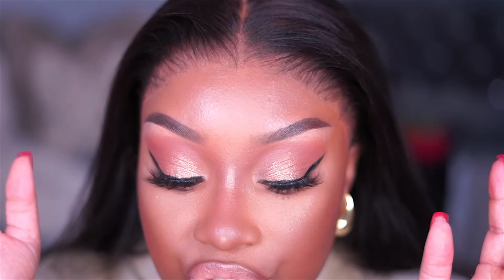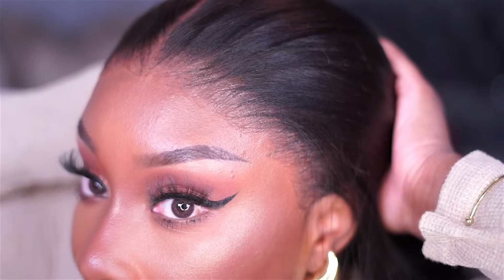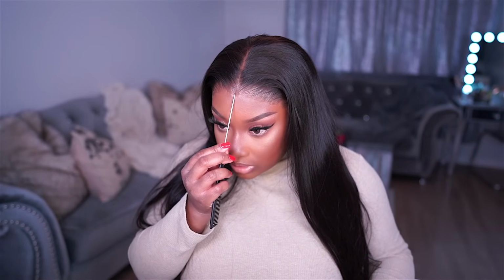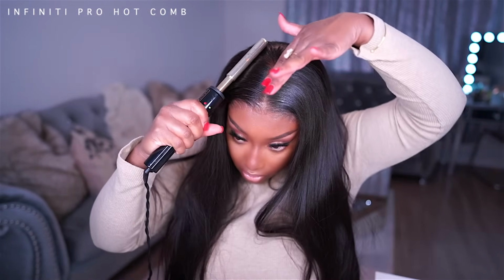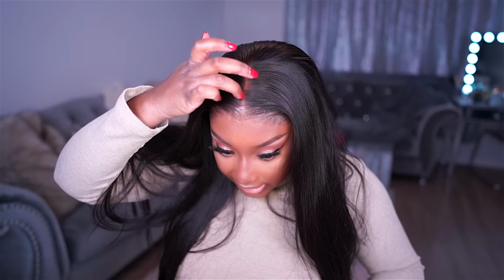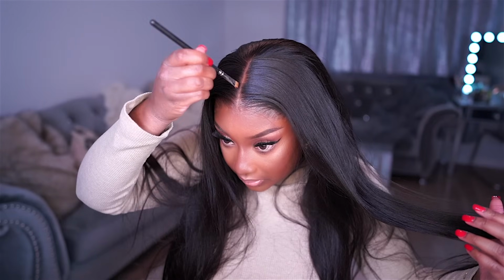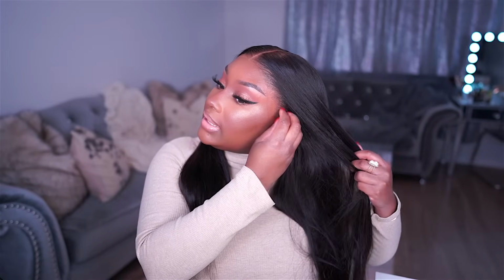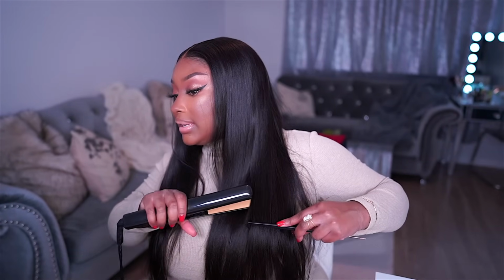*ULTIMATE MELT* THE MOST NATURAL LOOKING WIG ft OMGHERHAIR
Hi loves.  💗 Want to get free wigs and get paid to post up to 5 figures per month?  Get my digital video course!

✨ Jewelry I'm wearing in this video!

▬▬▬★ 𝐔𝐏 𝐓𝐎 $𝟏𝟎𝟎 𝐎𝐅𝐅 𝐁𝐥𝐚𝐜𝐤 𝐅𝐫𝐢𝐝𝐚𝐲 𝐒𝐚𝐥𝐞★▬▬▬
$100 OFF over $399| $80 OFF over $339| $60 OFF over $249| $40 OFF over $169
𝐂𝐎𝐃𝐄: 𝐁𝐋𝐀𝐂𝐊

Length: 20 inch
Density:  150%
Color: Naural
Size: Average

√ Clean Bleached Hairline
√ Deep Parting 13x6
√ Adjustable Straps & Elastic Band

Intro
Wig Details
Wig Install
Wig Styling
Final Look + Outro